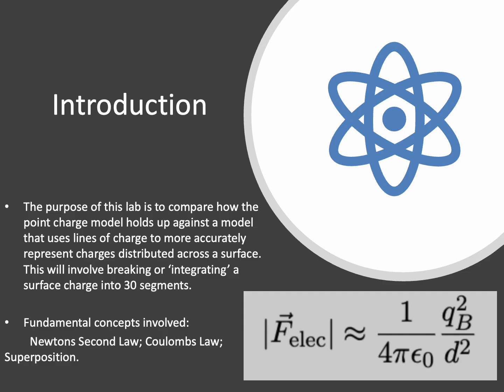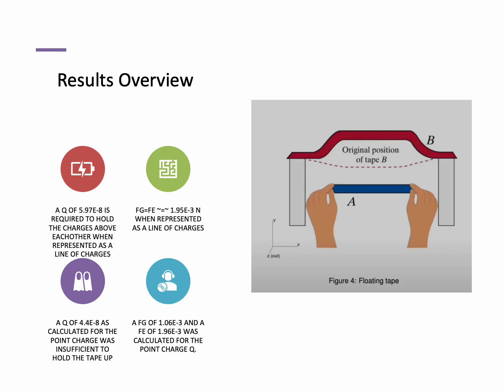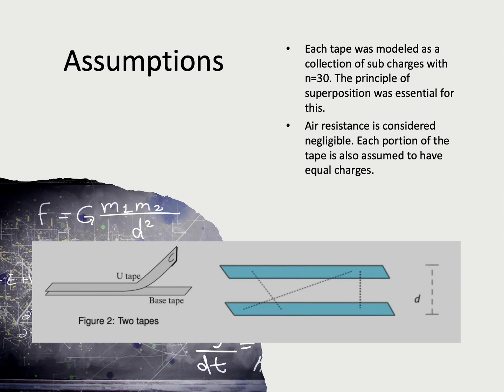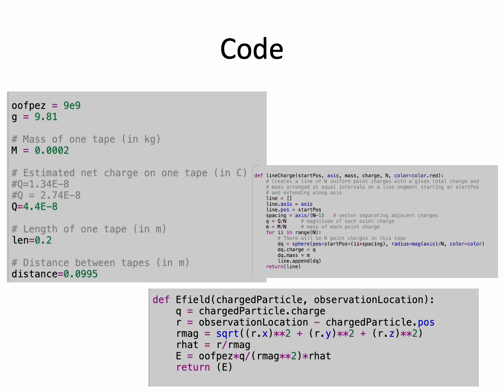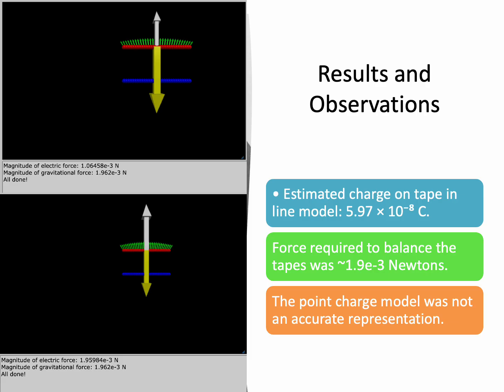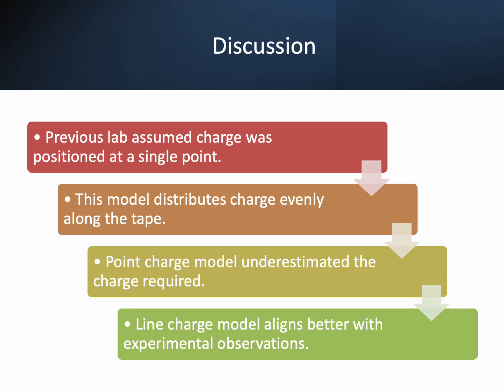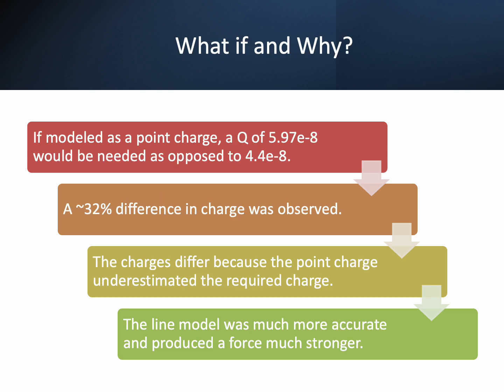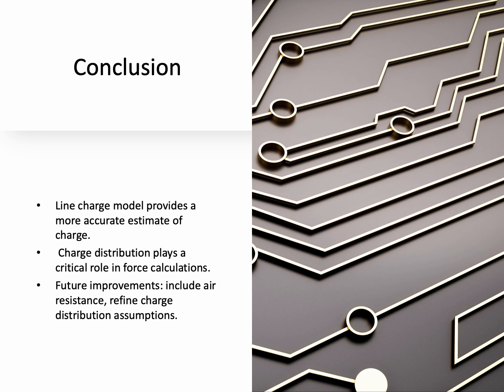Lab 2 PHYS 2212